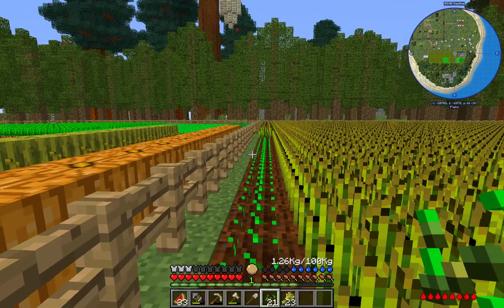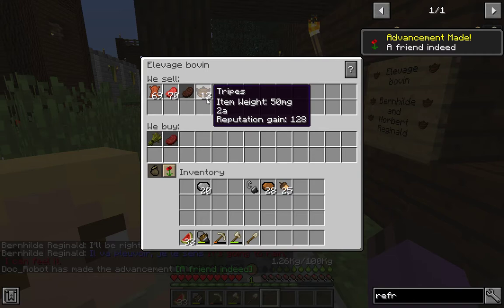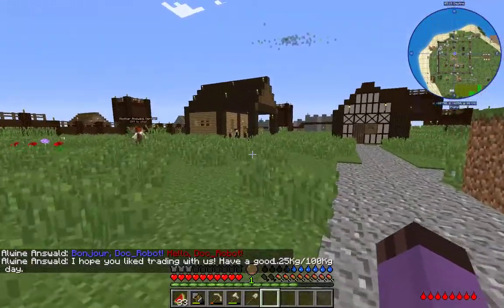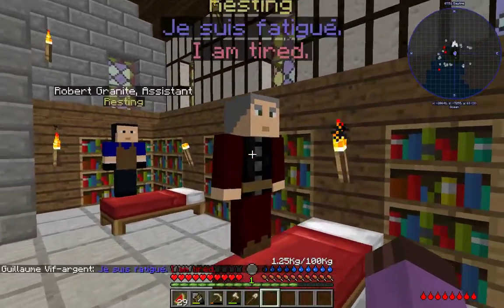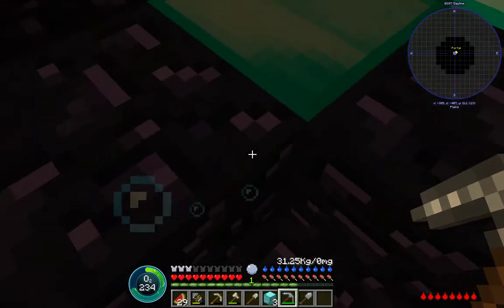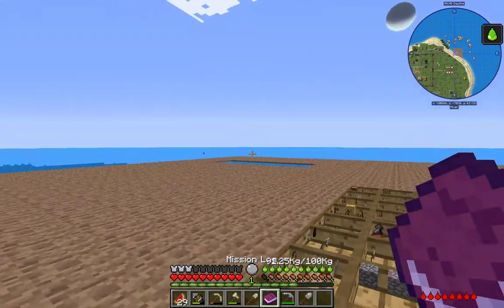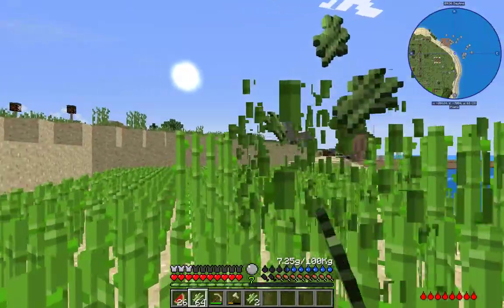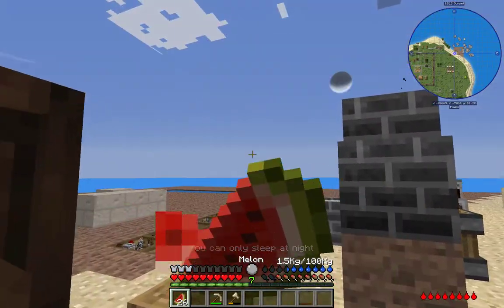Journey Beyond the Abyss 5: Sneaky Diamonds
I think that getting diamonds *this* early is something I've not seen any other runs do~